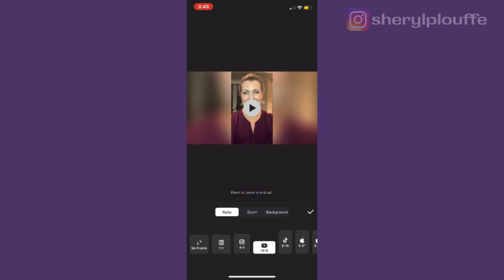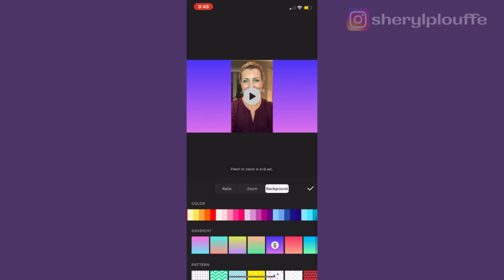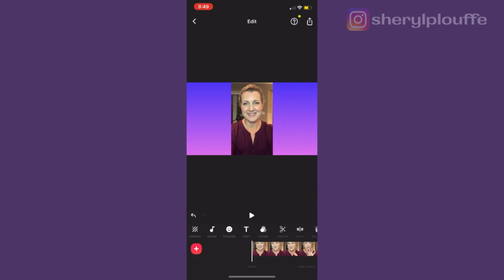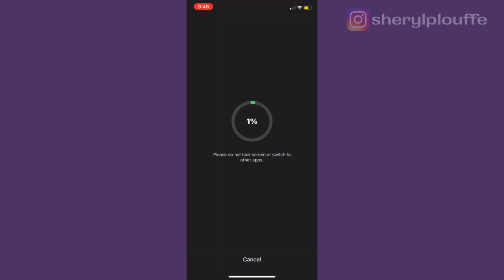Remove Black Bars Before Posting IGTV To YouTube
Remove Black Bars Before Posting Instagram IGTV To YouTube / Did you know that you can repurpose your Instagram Live videos and IGTV vertical videos to YouTube without those ugly black bars on the side? The trick is to edit the vertical video's background first before you upload to YouTube. In this video I show you exactly how to do this directly on my iPhone.